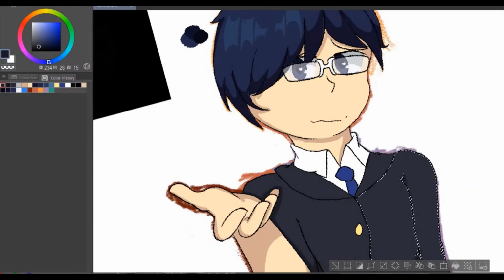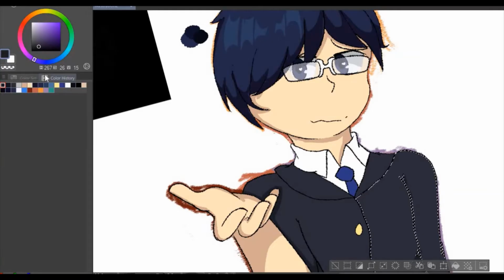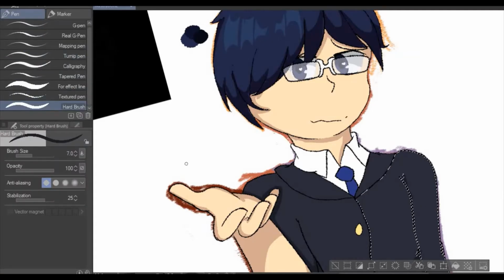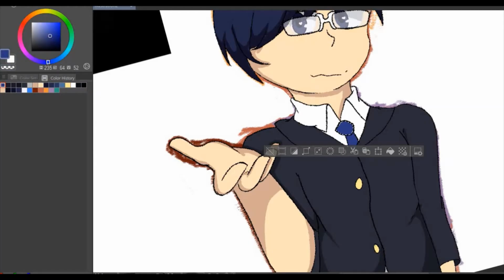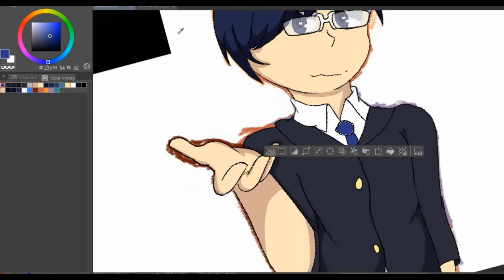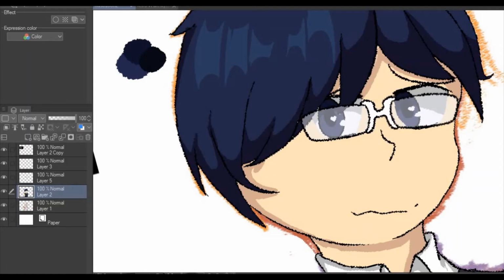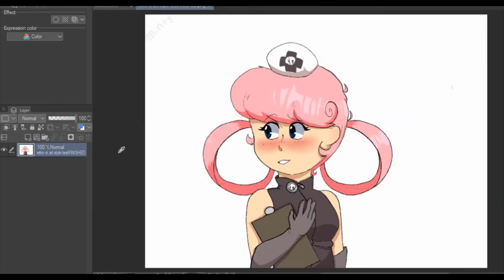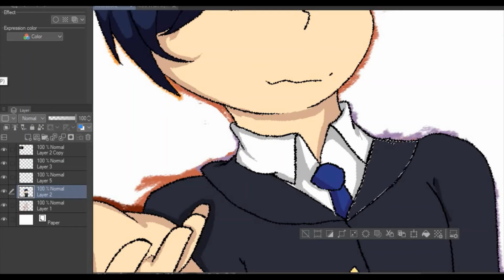Artwork for part 3 Iida x Listener and chat